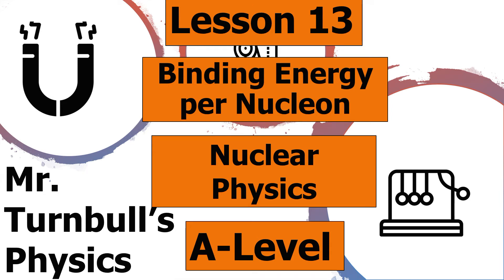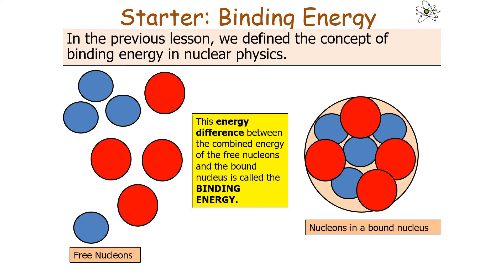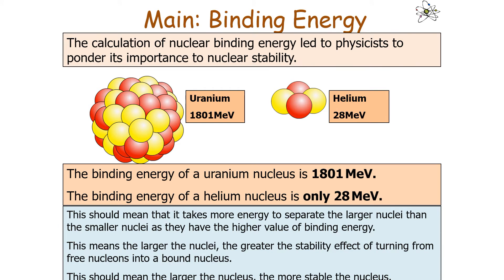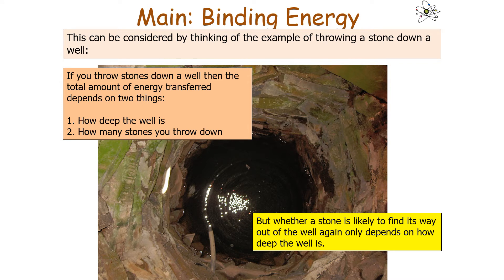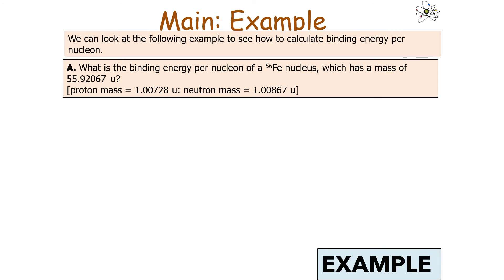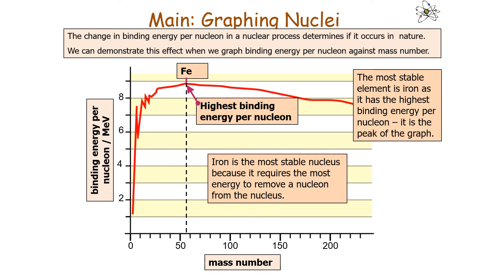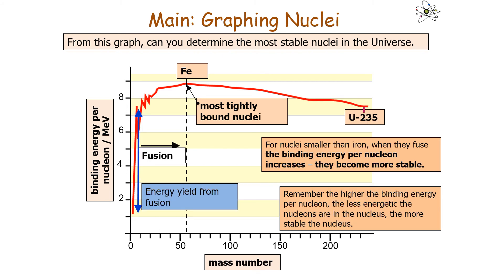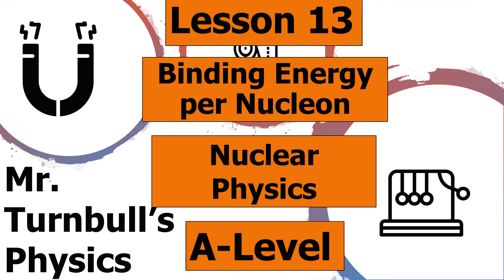Binding Energy Per Nucleon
This is a video looking at binding energy per nucleon.